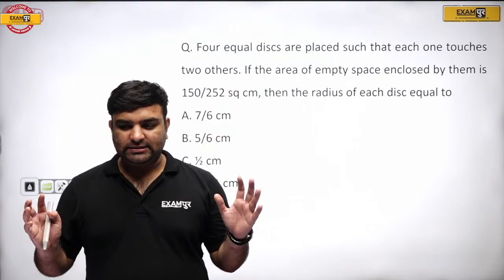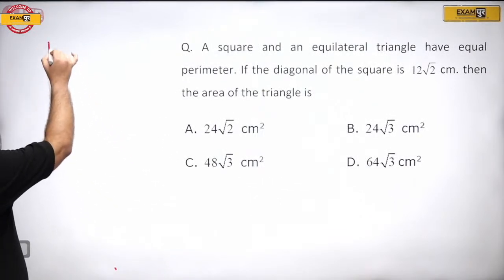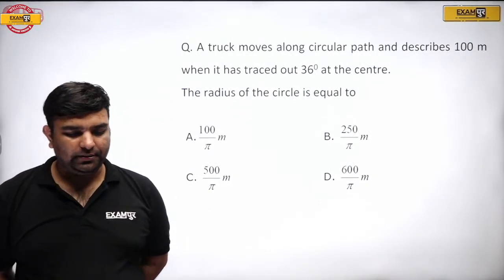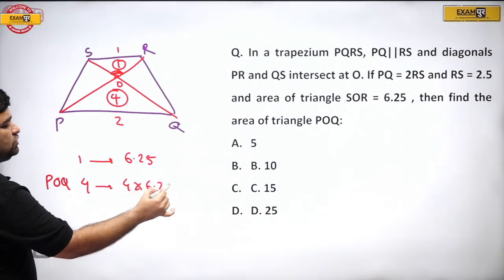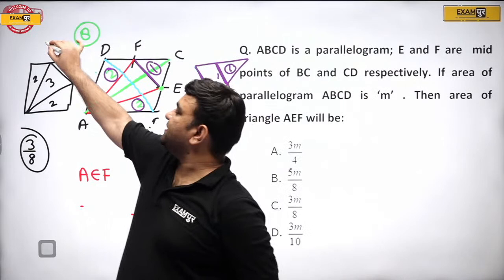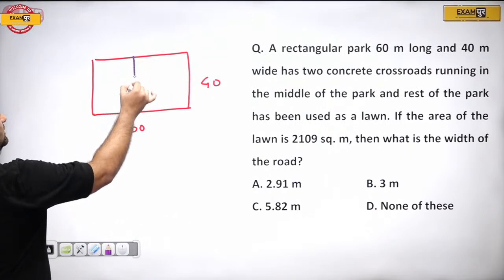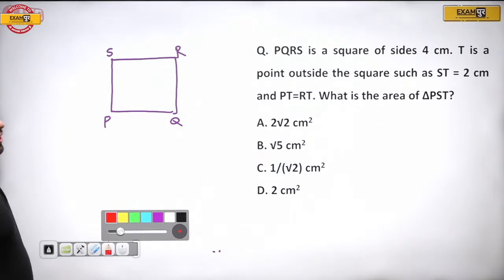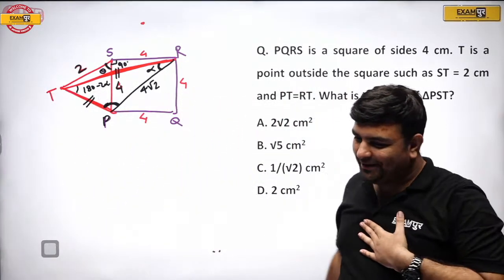SSC CGL TIER-2 || ADVANCE MATHS || Mensuration PART 3 || BY SANJAY SIR